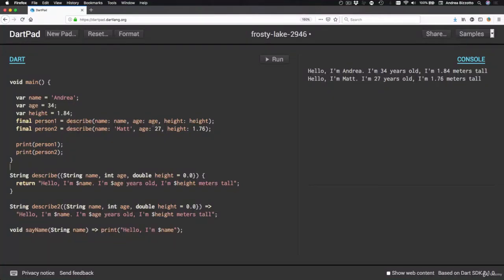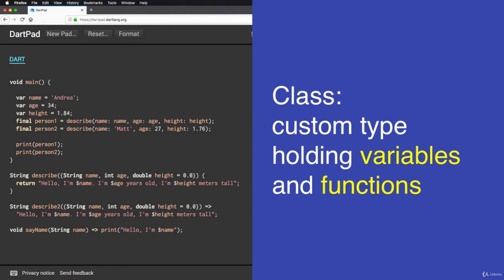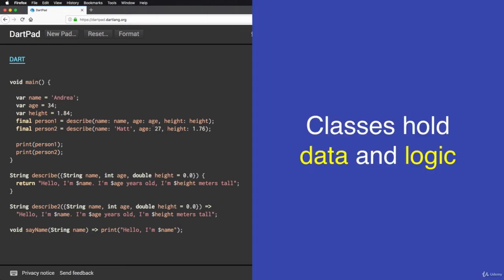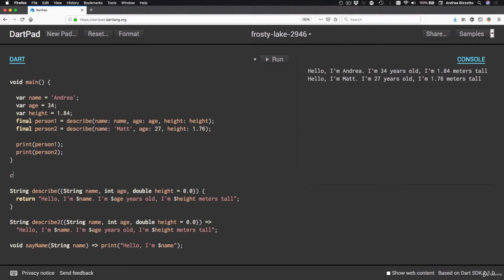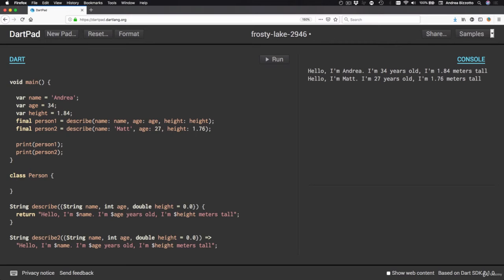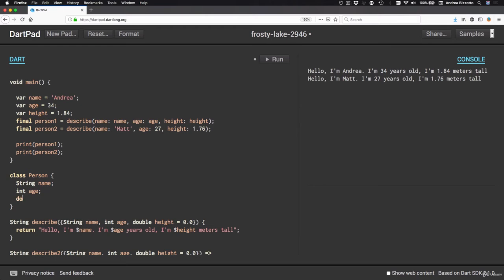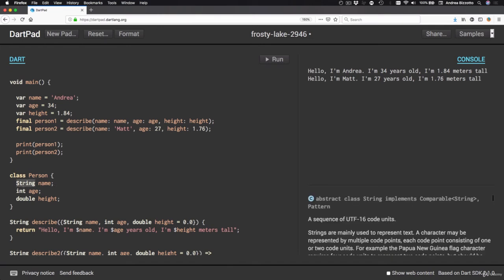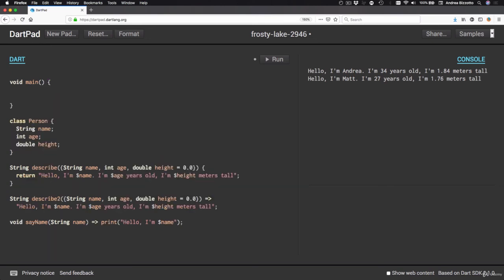019 Introduction to Dart classes | Dart and Flutter Full Course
019 Introduction to Dart classes | Dart and Flutter Full Course